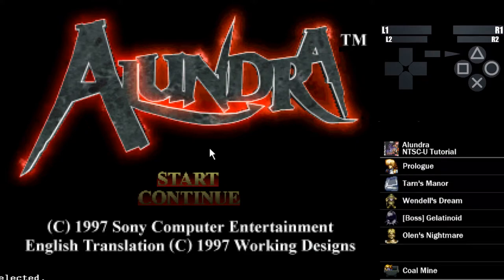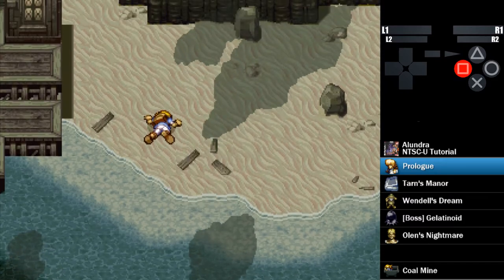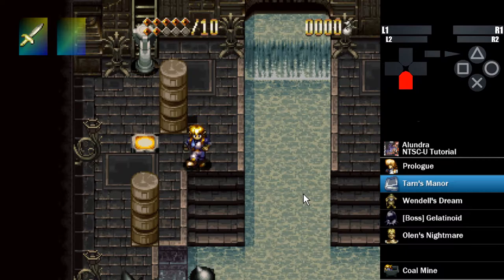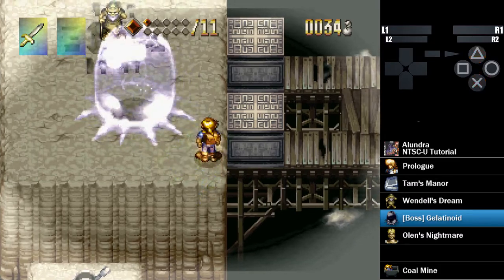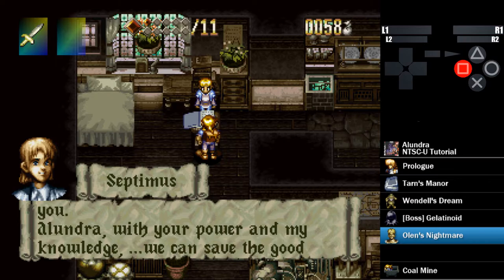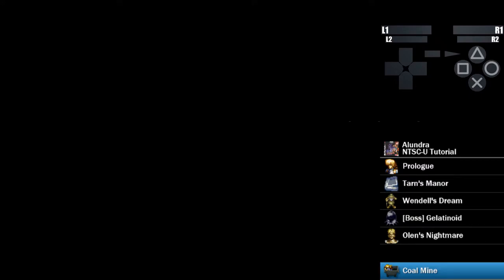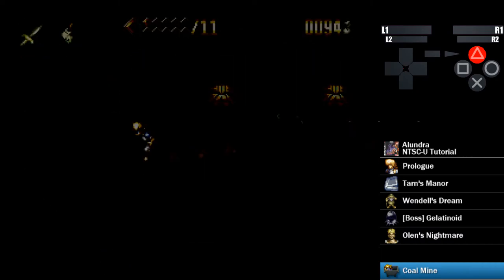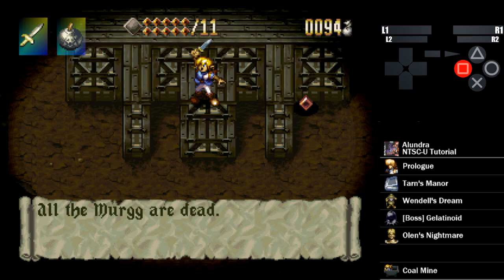Alundra Speedrun Tutorial 1: Start to Coal Mine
Alundra Any% Speedrun Tutorial
Covers from the start of the game until the end of the Coal Mine.